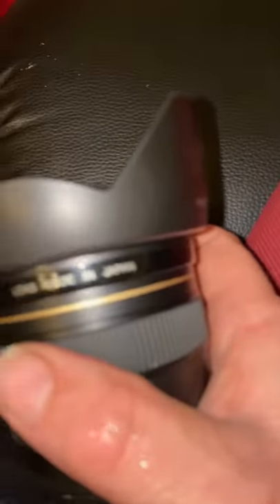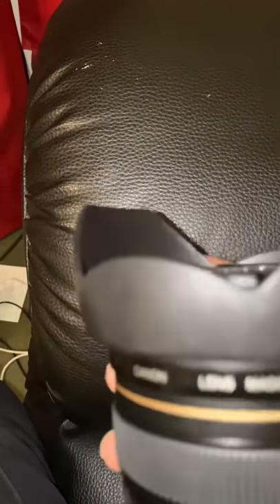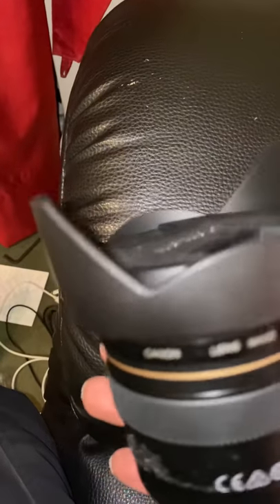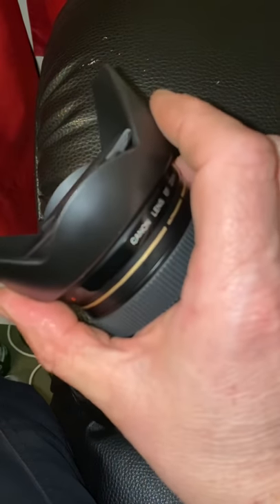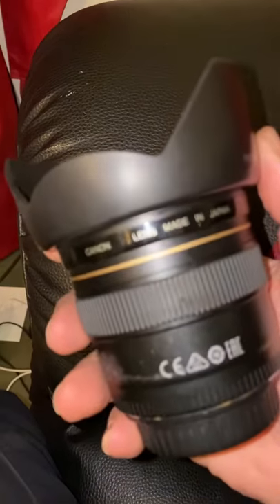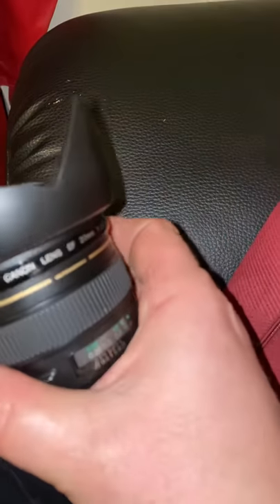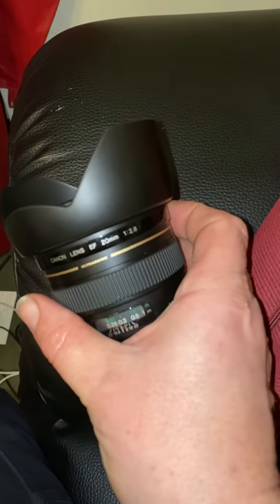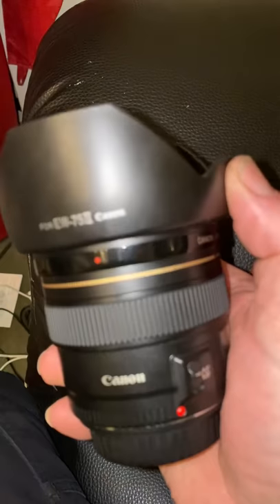10 February 2020